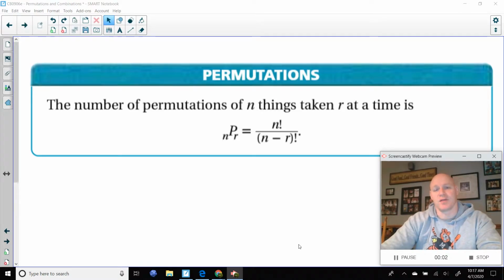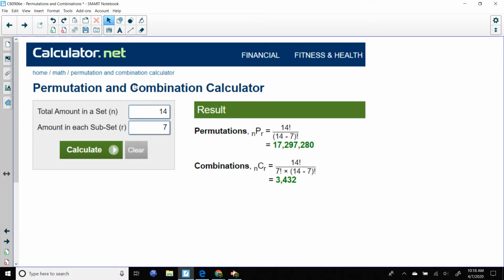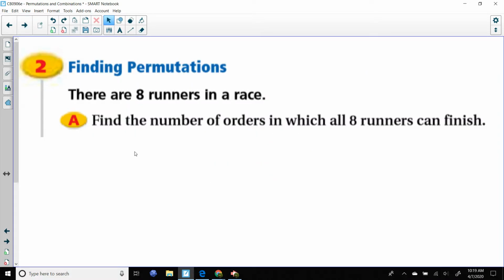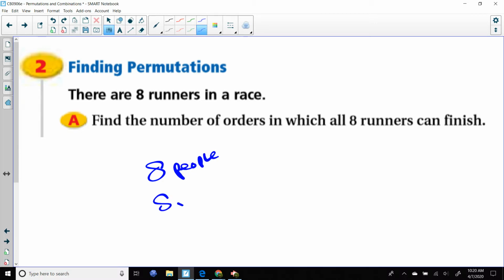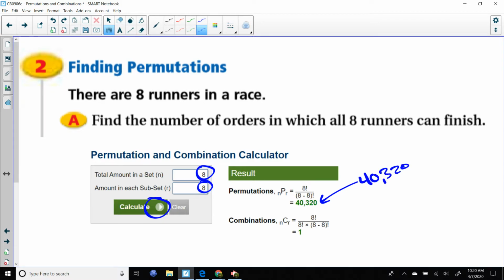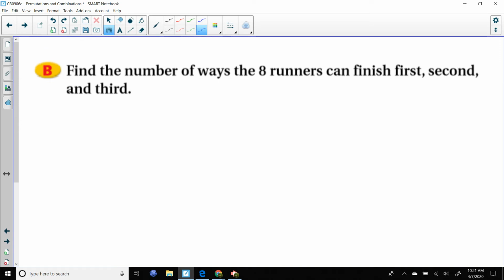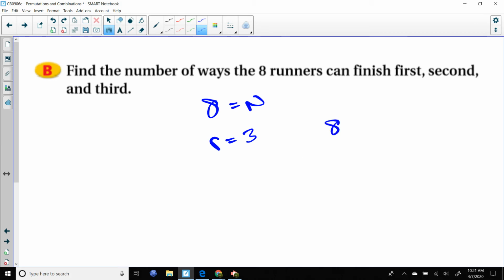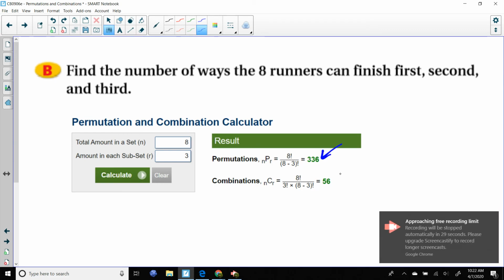CB0906 - Permutations and Combinations C